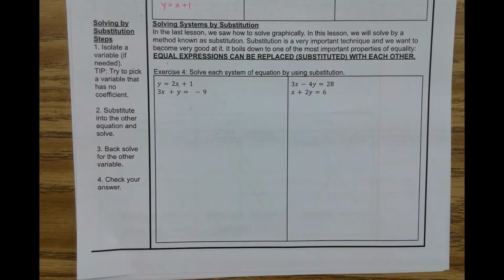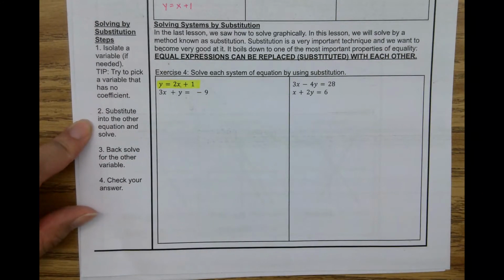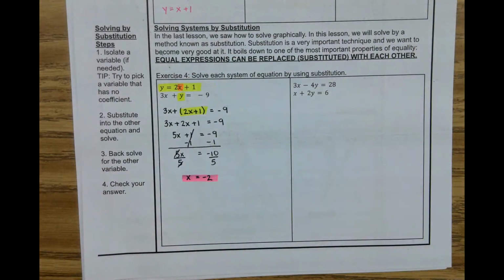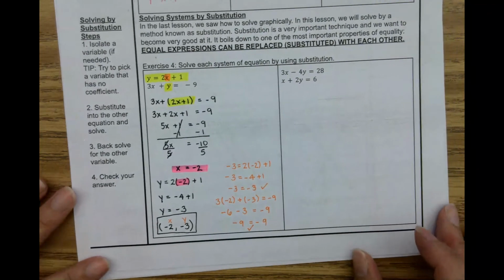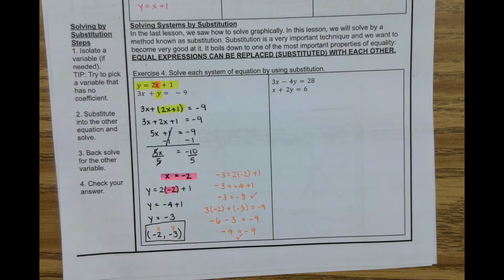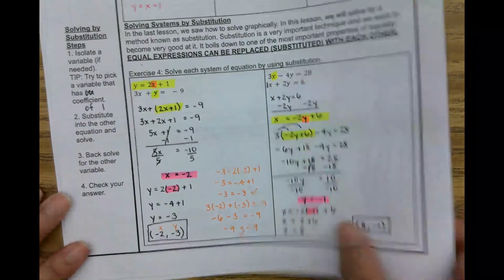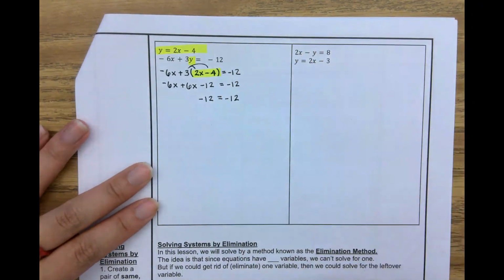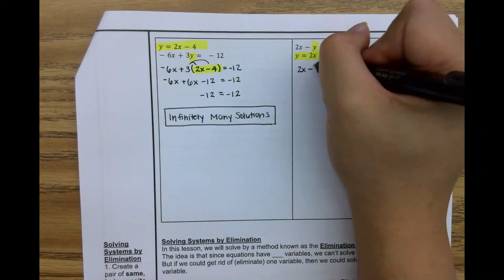Solving Systems by Substitution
In this video, we learn how to solve systems by substitution.